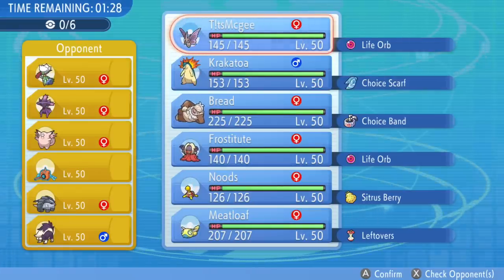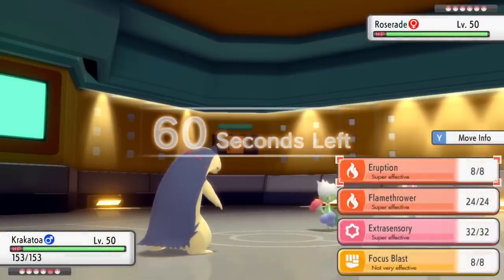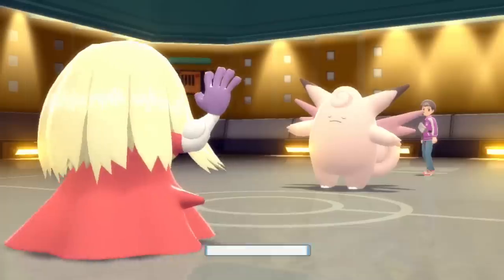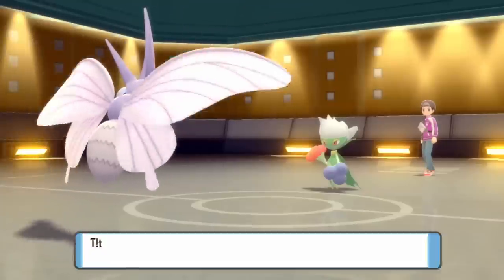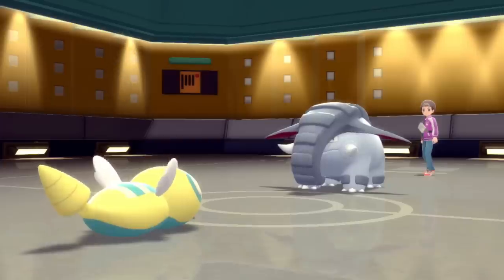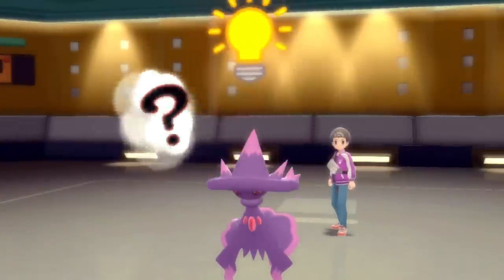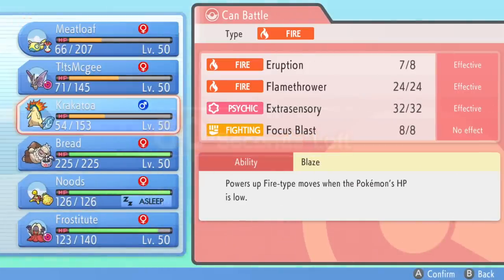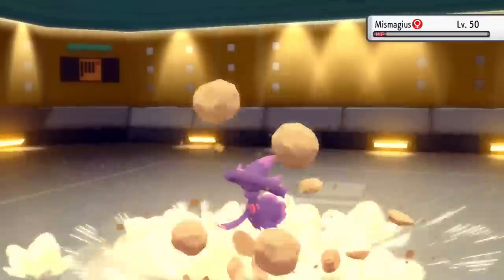Rarely Seen Pokemon Are Over Powered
Make sure to leave a like on the video if you enjoy this type of content!